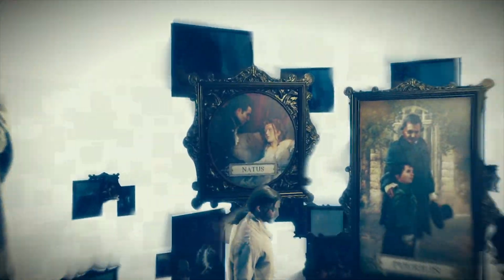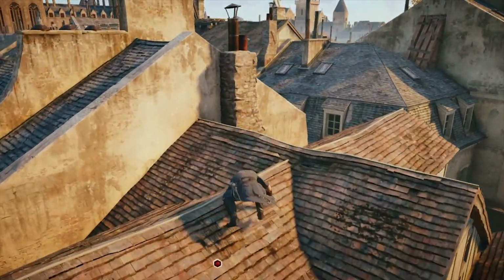Assassin's Creed: Unity - Review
Photography Gamer reviews Assassin's Creed: Unity for the Playstation 4.

Artist: Petruality
Track: 8 Bit Chiptune Arcade Game Logo

Artist: ELPHNT
Track: A Great Darkness Approaches Can you feel it